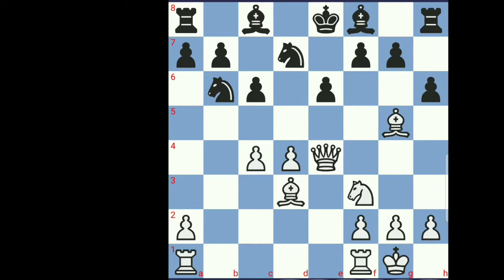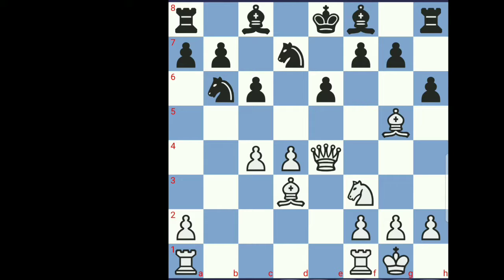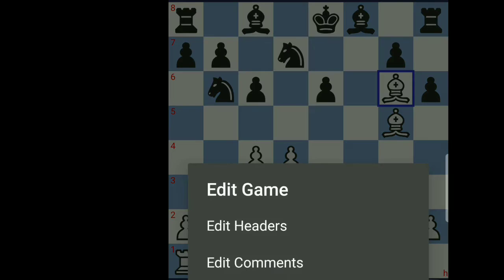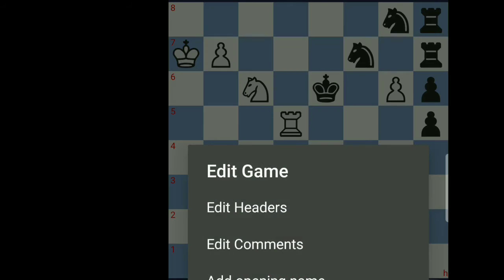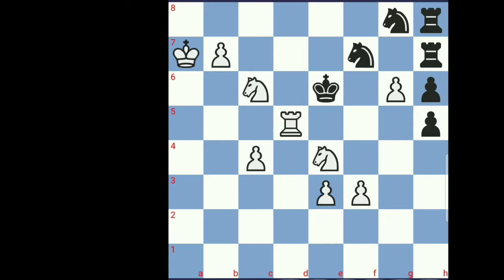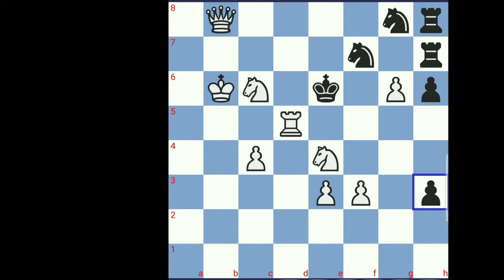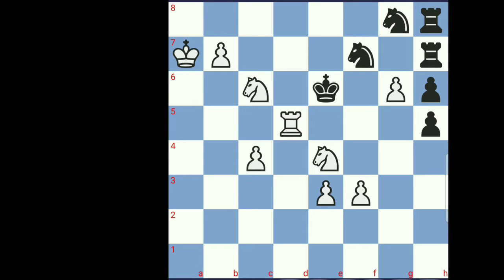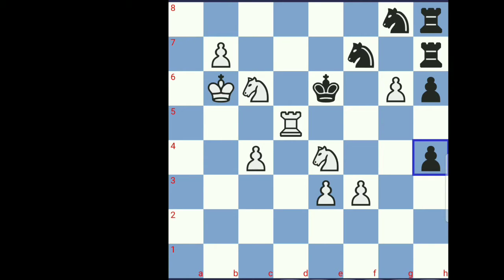Tactics of the week #2 Chess Malayalam || Chess Video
Hi friends
Today Topic :-  Tactics of the week #2

Today Topic notation  :-

             🔷✔️✔️💡Shere&Support💡✔️✔️🔷